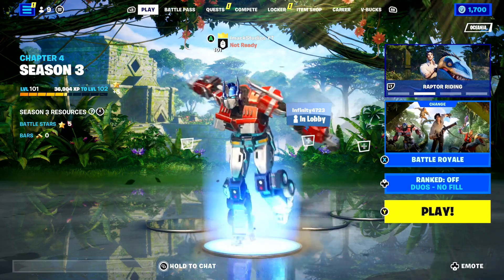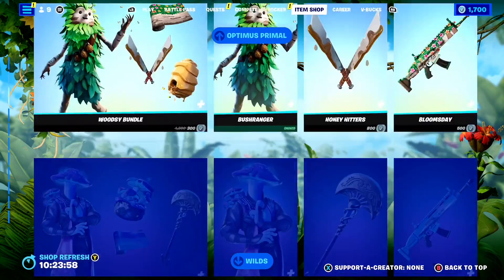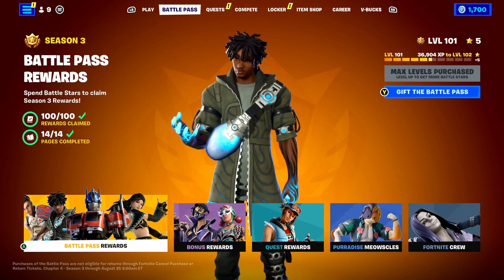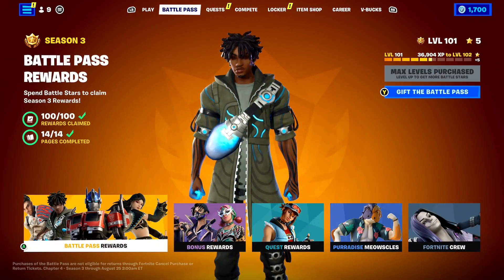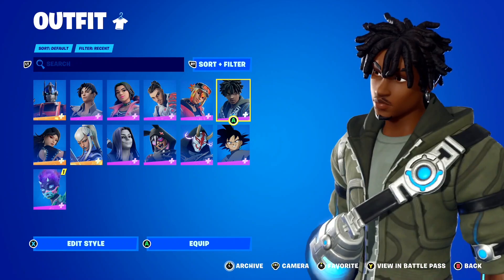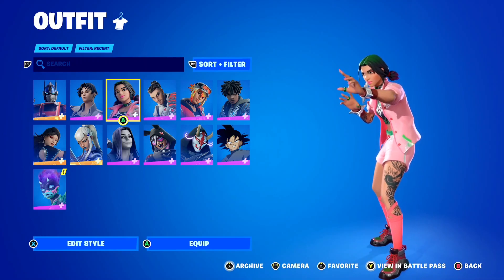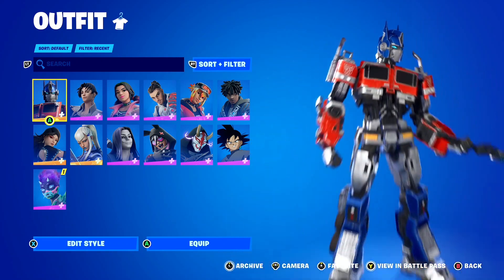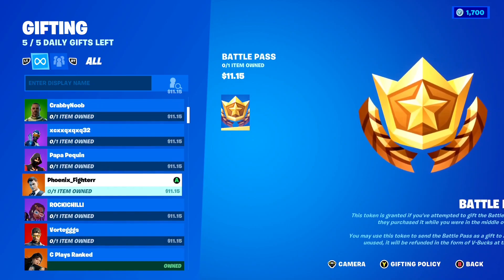How to Gift Battle Pass With V-Bucks in Fortnite Chapter 4 Season 3!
What's up guys, in this video I talked about how to gift the chapter 4 season 3 battle pass with v bucks in Fortnite including how to gift the season 3 battle pass with v bucks in Fortnite and how to gift the new battle pass in Fortnite with v bucks! Fortnite chapter 4 season 3 is finally here and with it, we got a bunch of new awesome skins in the chapter 4 season 3 battle pass such as the Optimus Prime skin and so much more! This video talks about how to gift the Fortnite chapter 4 season 3 battle pass with v bucks including how to gift the season 3 battle pass with v bucks in Fortnite as well as how to gift the Fortnite battle pass with v bucks!

HOW TO GIFT THE BATTLE PASS WITH V BUCKS CHAPTER 4 SEASON
HOW TO GIFT BATTLE PASS WITH V BUCKS FORTNITE SEASON 3
HOW TO GIFT BATTLE PASS WITH V BUCKS FORTNITE
FORTNITE HOW TO GIFT BATTLE PASS WITH V BUCKS
HOW TO GIFT THE BATTLE PASS WITH V BUCKS